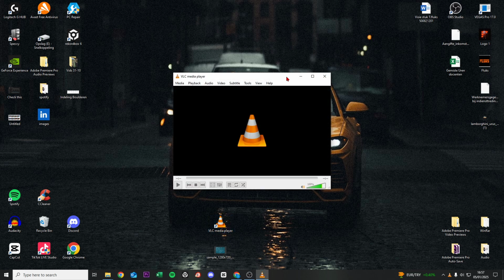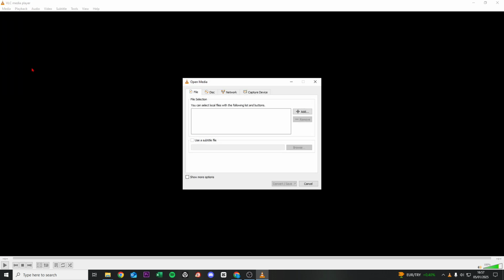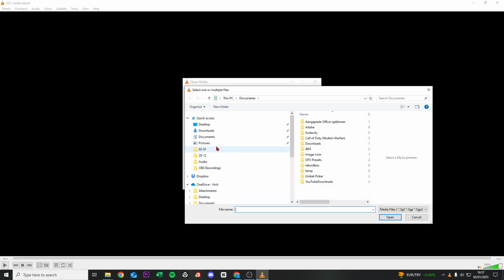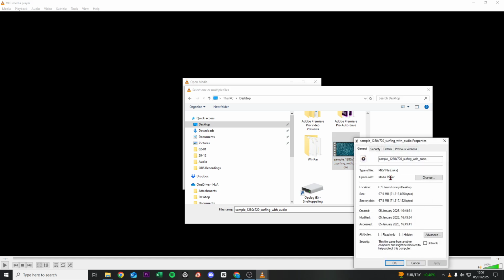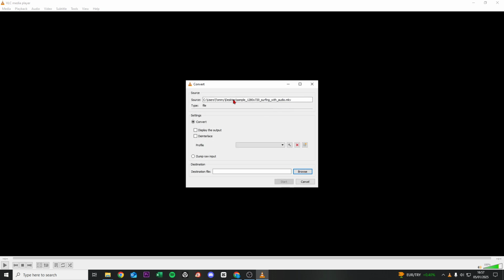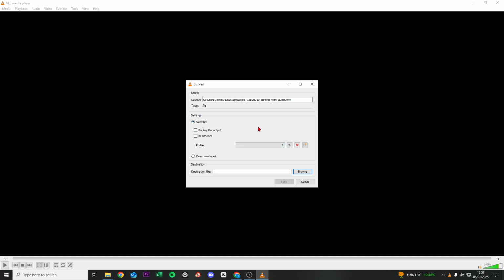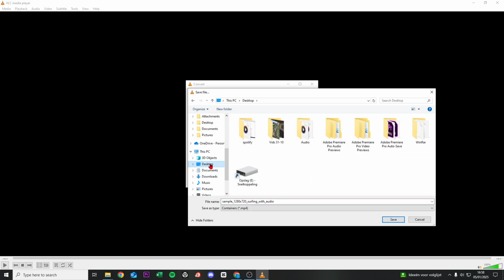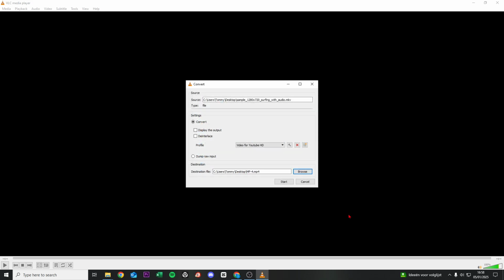How To Convert MKV to MP4 File - Easy Guide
In this informative video, we provide a comprehensive guide on how to convert MKV files to MP4 format effortlessly. Whether you are looking to optimize your video files for better compatibility or simply wish to change the format for personal use, this tutorial will walk you through each step of the conversion process. Join us as we explore various tools and techniques to ensure a smooth and efficient conversion experience.